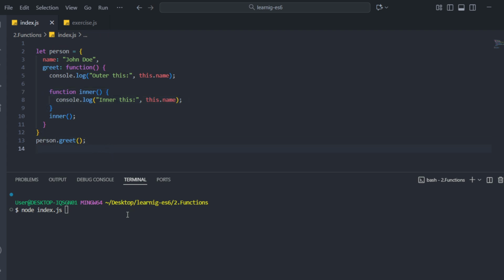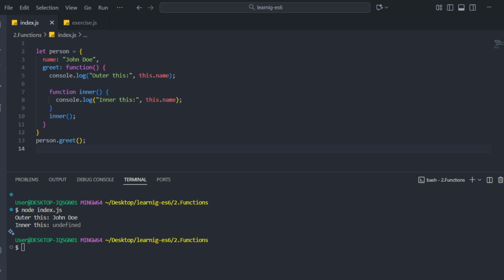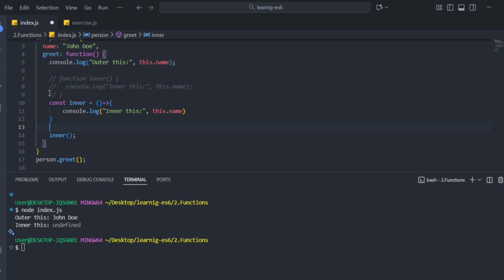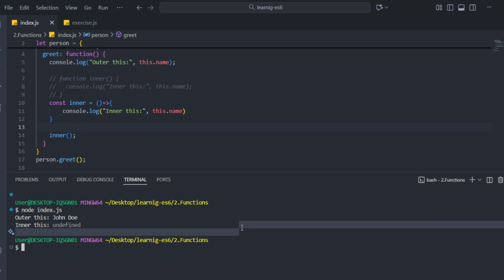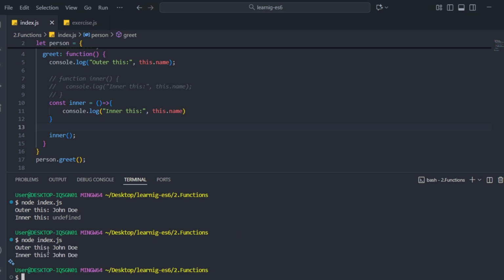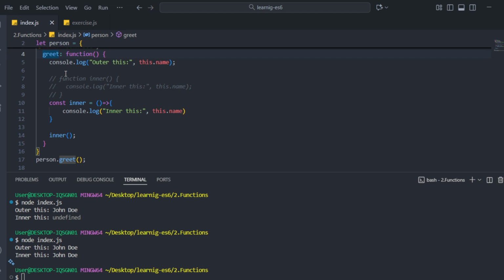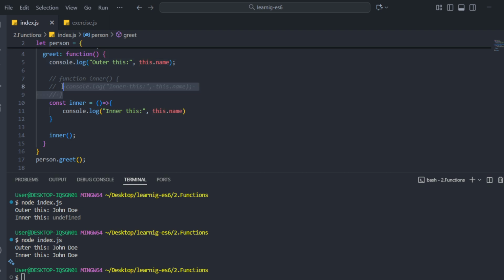How to Use Inner Functions Correctly in JavaScript – Using Arrow Functions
Learn how to use inner functions correctly in JavaScript (ES6) using arrow functions!
In this tutorial, you’ll understand how arrow functions can help you handle this inside nested functions, making your code cleaner and easier to read.